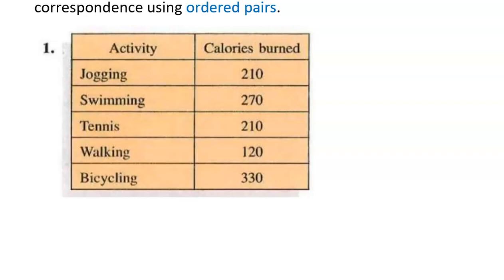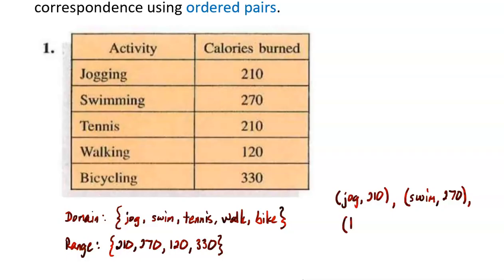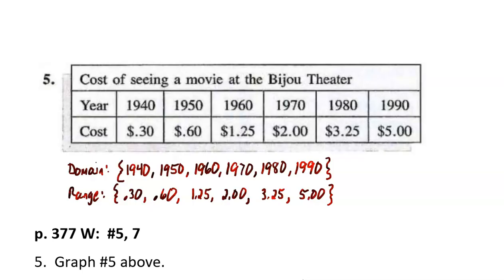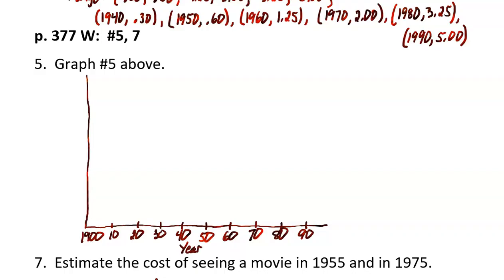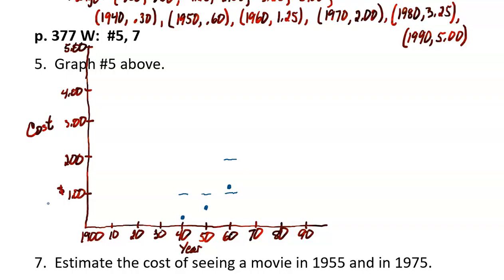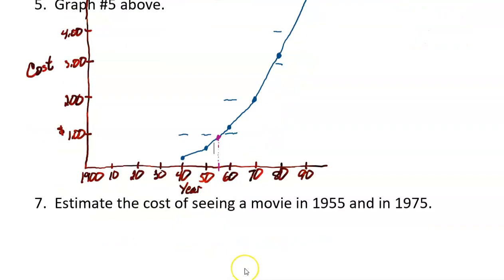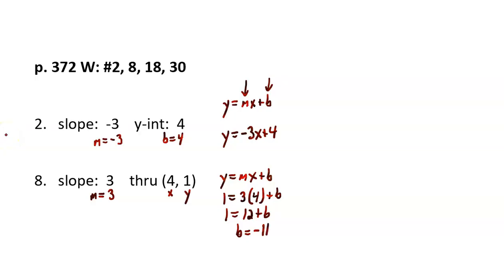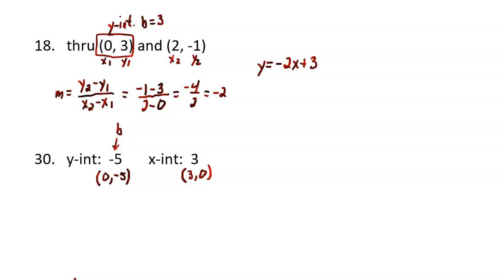Lesson 8-6 solutions